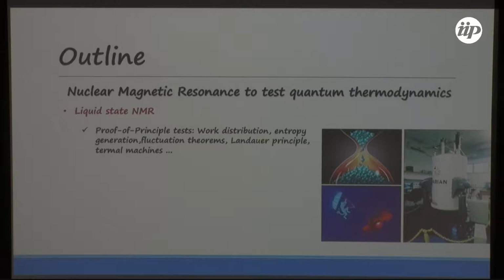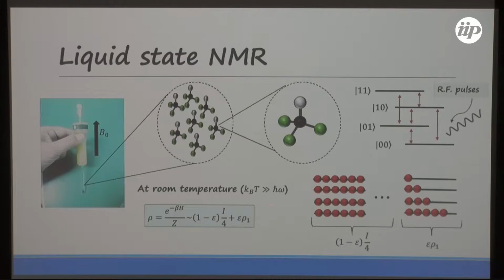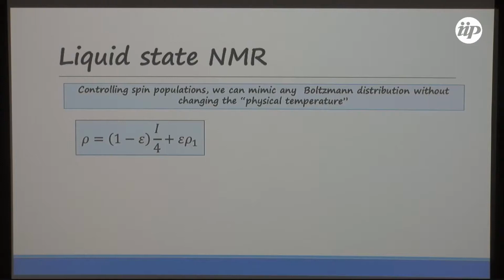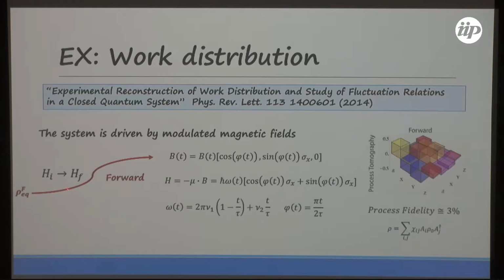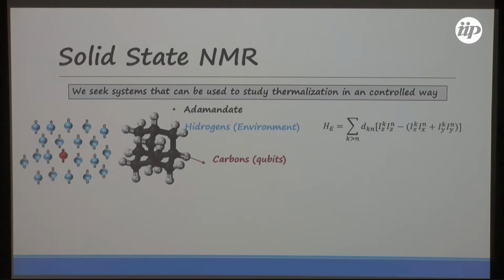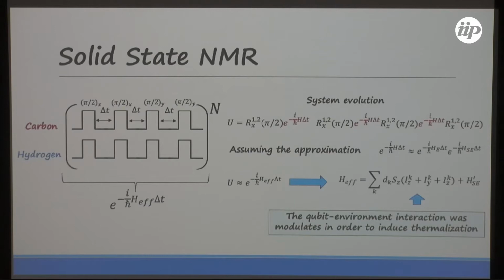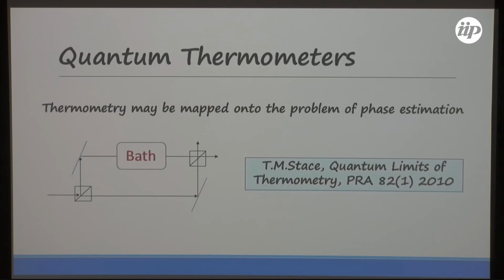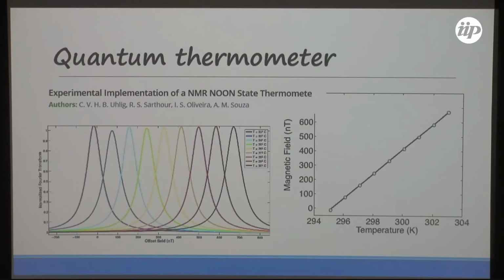Experimental Quantum Thermodynamics and Thermometry - Alexandre Souza